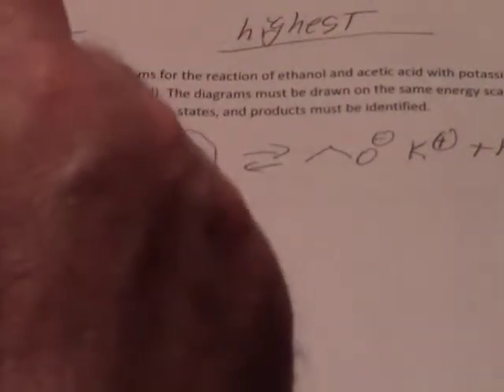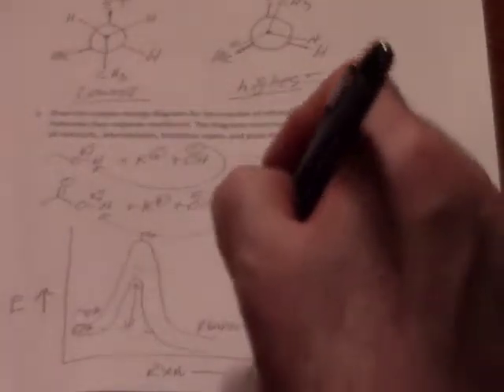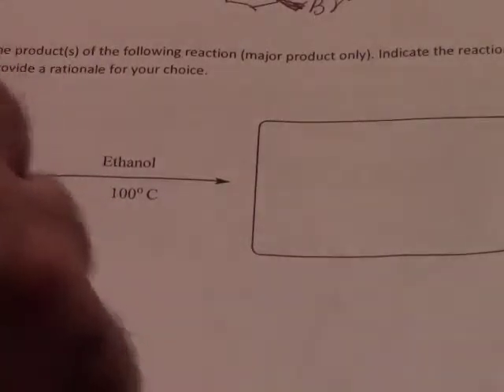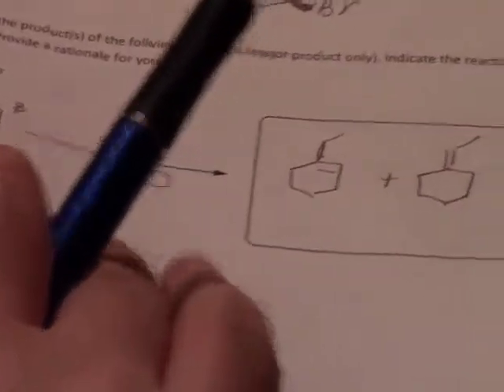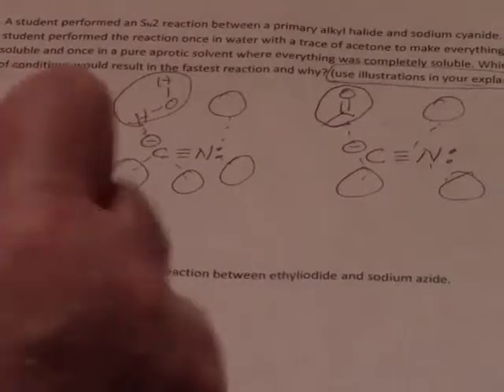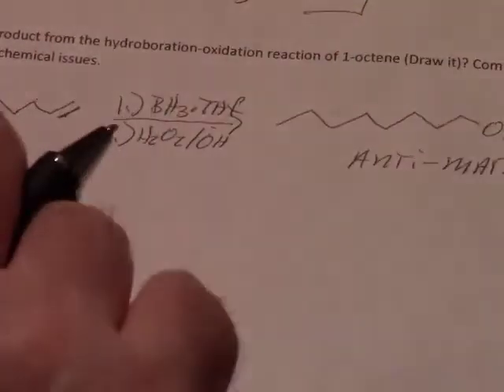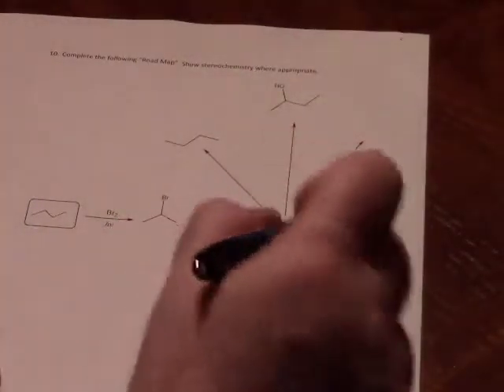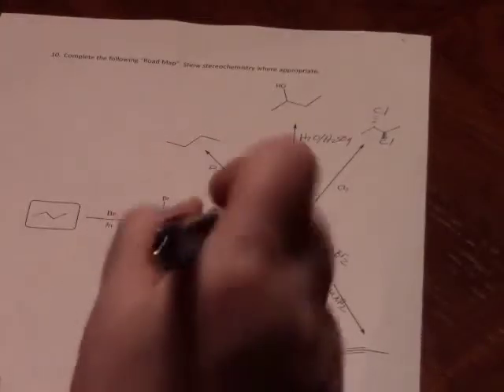INV 1 2018